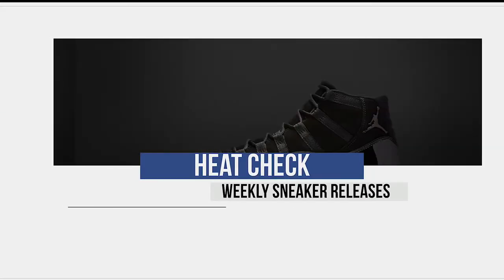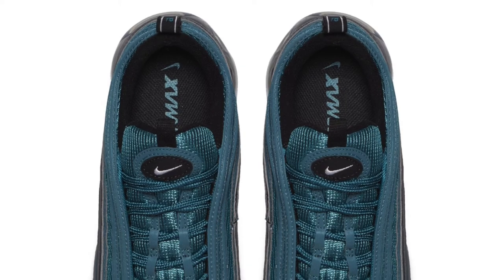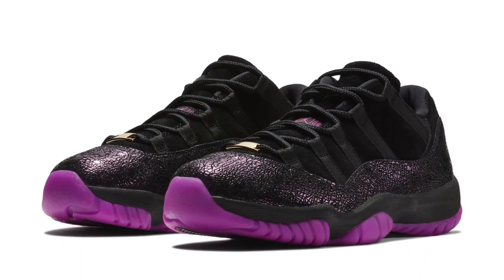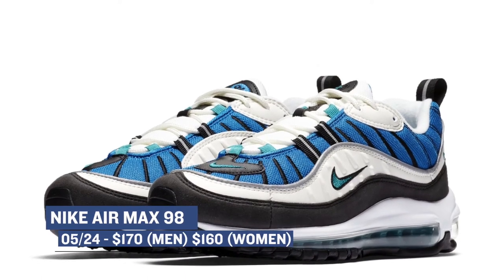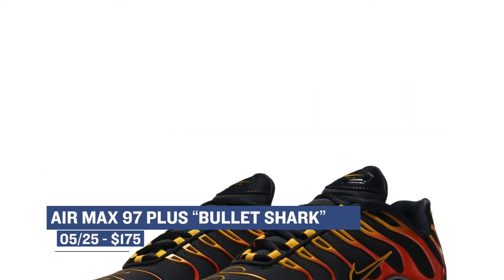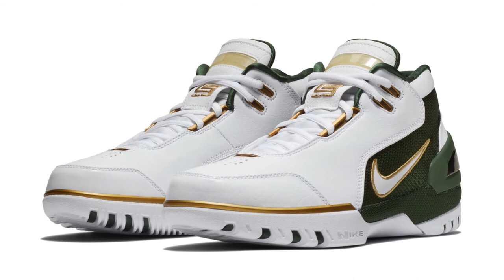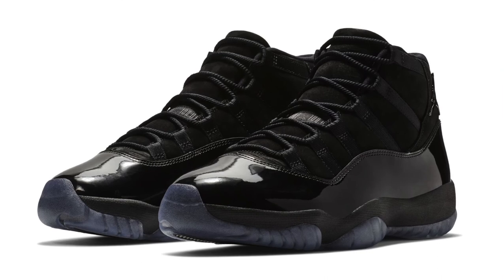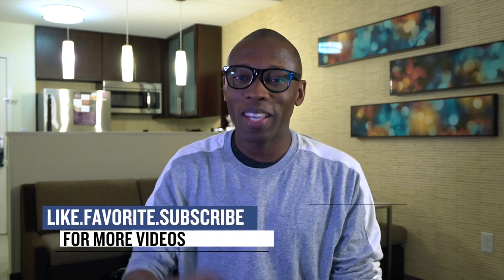Air Jordan 11 "Cap and Gown", Air More UPTEMPO '96, Hybrid Vapormax Sneakers and More on Heat Check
When you go sneaker shopping this week, we have a ton of fresh kicks you will definitely want to add to your collection. From a new Jordan 11 celebrating graduation, to an exclusive app release for the Vapormax '97, to the newest running shoe from Under Armour and more. Check it all out on the latest episode of Heat Check hosted by Jacques Slade.

5/24 - Thursday
Nike AIR MORE UPTEMPO '96 “Renowned Rhythm” ($160) - Finishline.com
NIKE AIR VAPORMAX '97 App Exclusive ($190) - Finishline.com
PUMA FENTY ESPANDRILLE “PUMA Black/Drizzle/Sulphur Spring” ($100) - Finishline.com
Air Jordan 11 Low “Rook to Queen” ($175) - Nike.com
Nike Air Humara “Trail Running” ($140) - Nike.com
Nike Air Max 98 (Mens and Womens) ($170 - $160) - Nike.com

05/25 - Friday
Nike AIR MAESTRO II LTD “Hyper Jade” ($140) - Finishline.com
UNDER ARMOUR HOVR PHANTOM NM2 “Black/Artillery Green” ($130) - Finishline.com
Air Max 97 Plus “Bullet Shark” ($175) - Nike.com
WMNS Nike Air Foamposite One “Reptilian Splat” ($230) - Nike.com

05/26 - Saturday
Jordan 11 “Cap and Gown” ($250) - Finishline.com
Nike Kyrie 4 “Patent Leather” ($130) - Finishline.com
Nike Air Zoom Generation “SVSM” ($175) - Nike.com

Google+ news entertainment current affairs